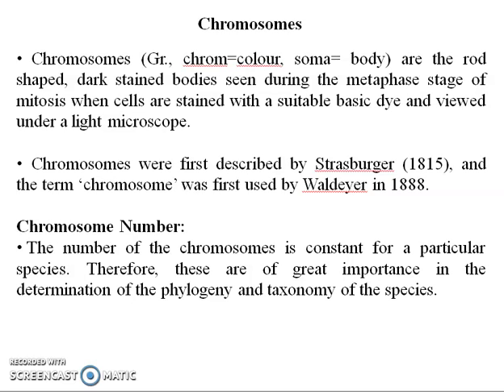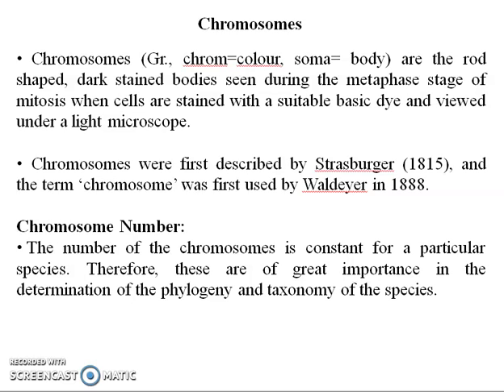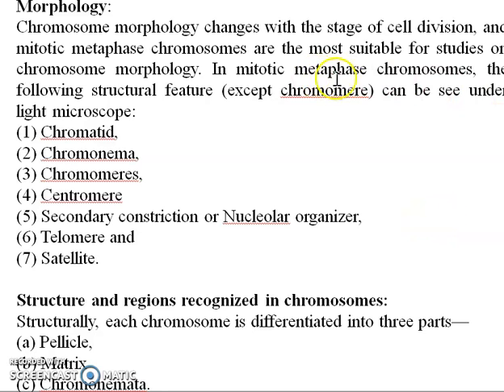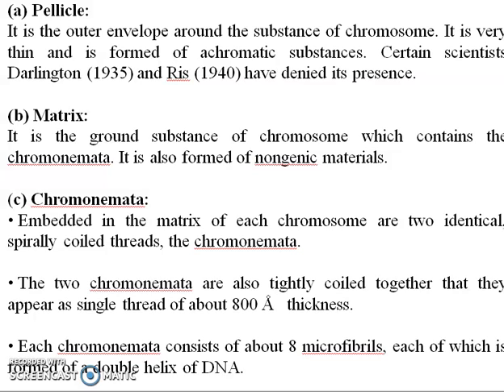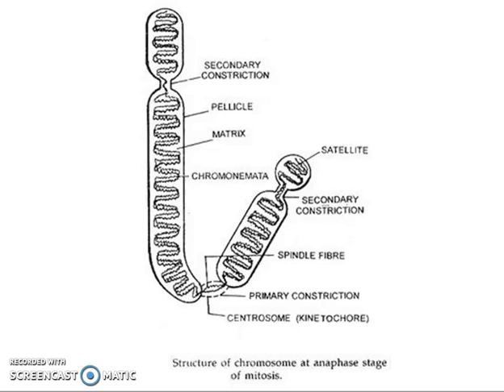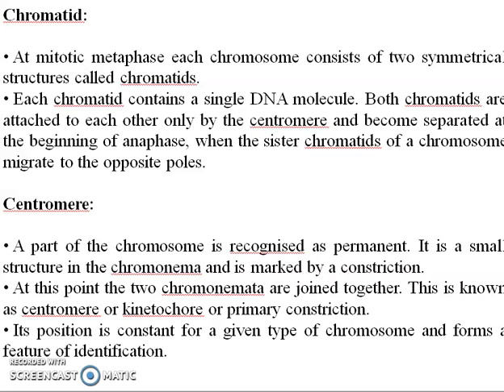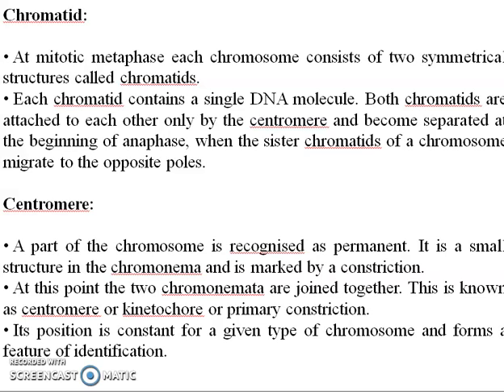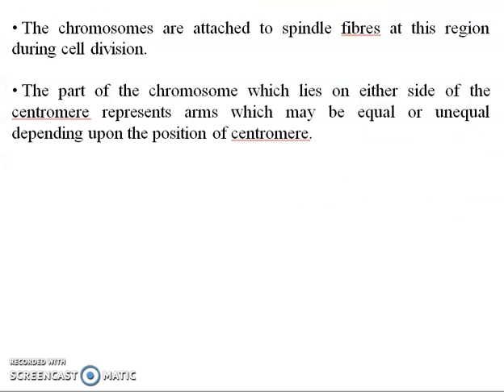chromosomes--structure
prepared by Dr. Shibu, Dept. of Biotech, SIAS